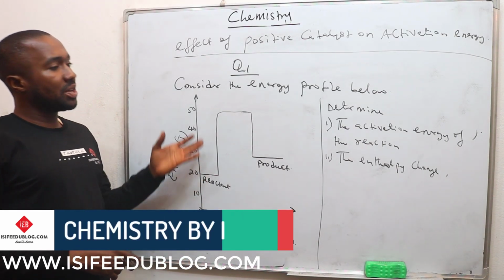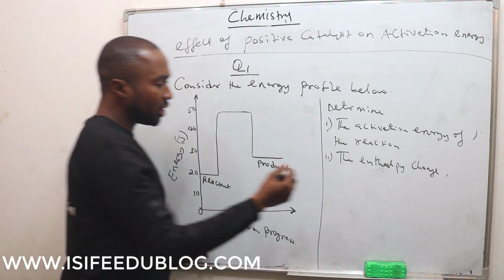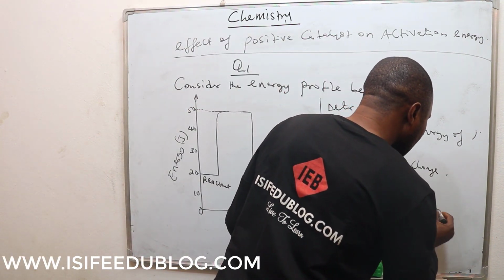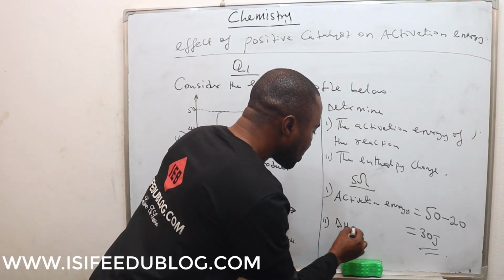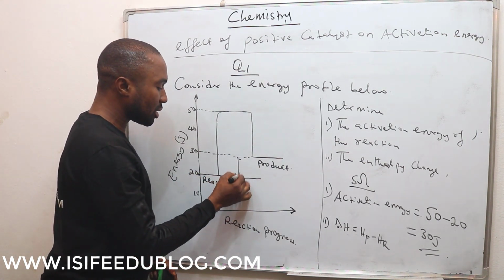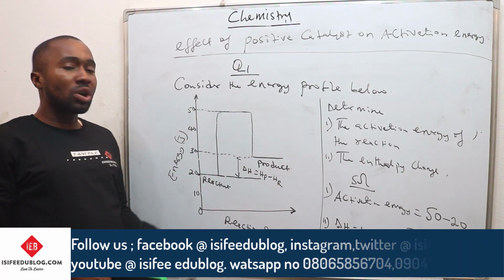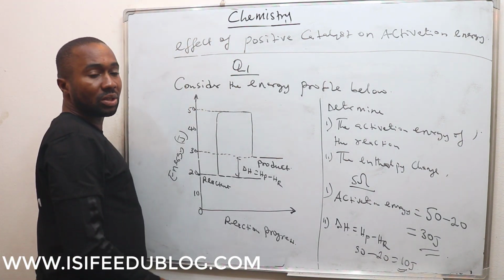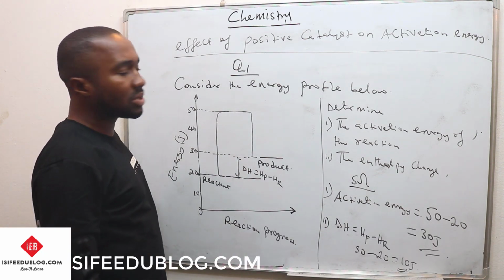Calculations on Chemical kinetics | activation energy | energy profile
For calculations on endothermic and exothermic reactions,activation energy, energy profile and many questions under chemical kinetics. watch the videos.

Chemical kinetics is every year WAEC and JAMB question, every exam body within west Africa continuously repeat this very topics.

Follow the link below for more tutorials on chemical kinetics

free video tutorials on types of chemical kinetics

FOR QUIZ …...

FOR EXERCISES……